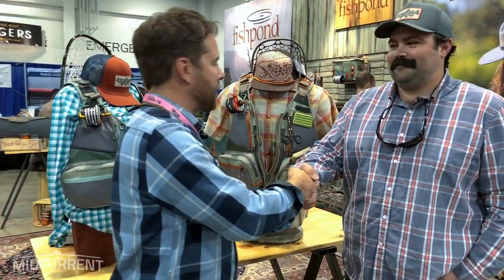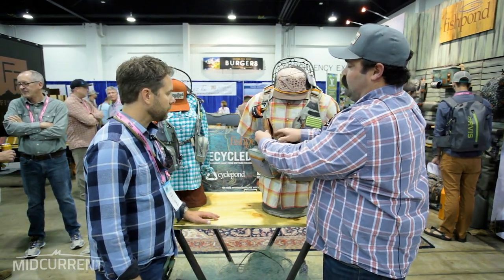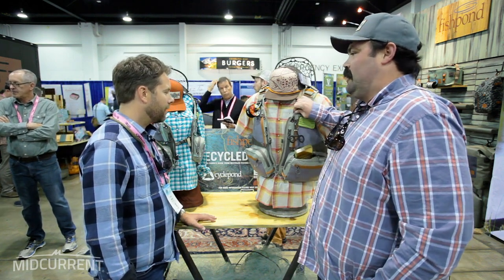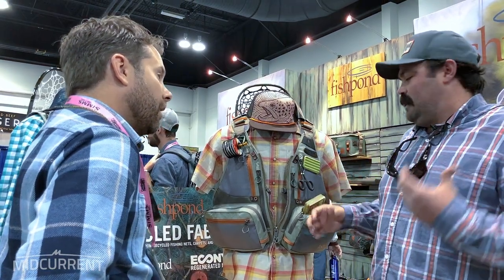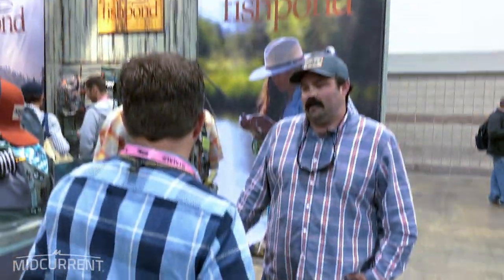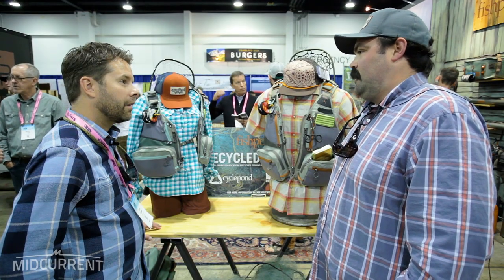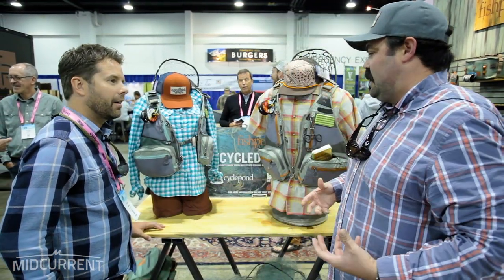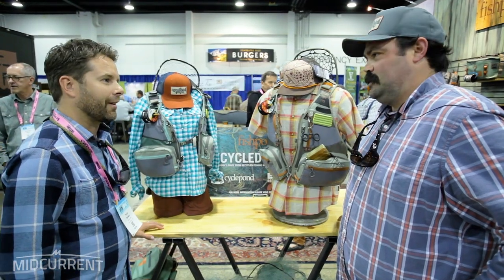MidCurrent at IFTD 2019: Fishpond Upstream Tech Vest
FISHPOND UPSTREAM TECH VEST
New for 2020: all-around functional vest in both men's and women's fits, constructed with environmentally friendly materials.

FEATURES
- Water-resistant pockets
- Men's and women's styles
- Ecomill fabric is 100% regenerated nylon
- Built-in hands-free rod holder